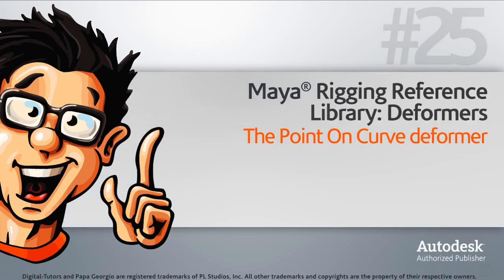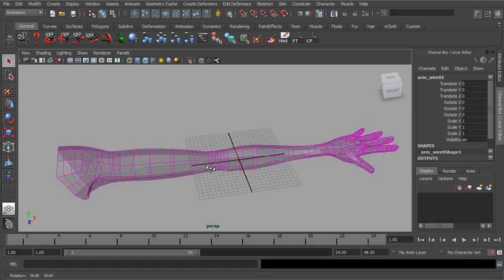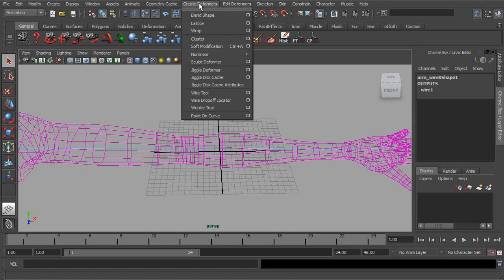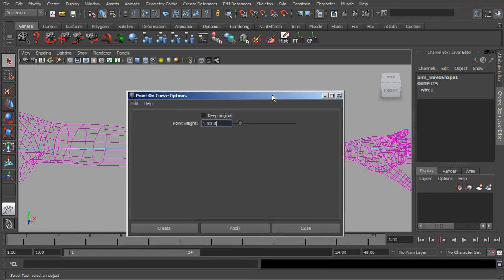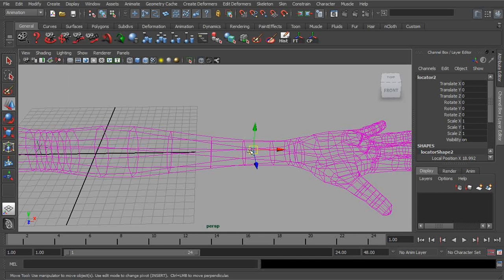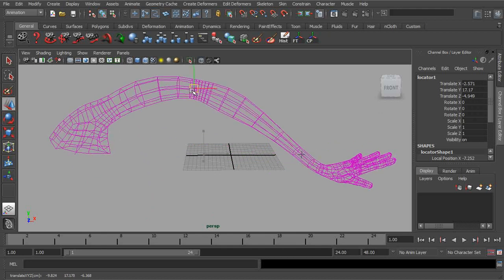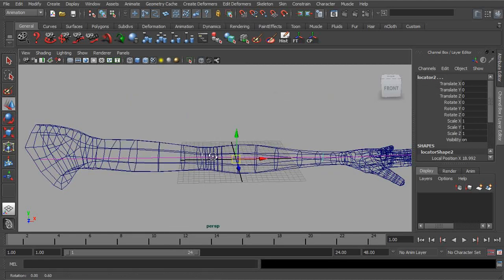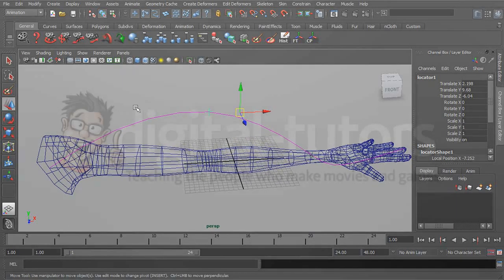1 курс 25 видео